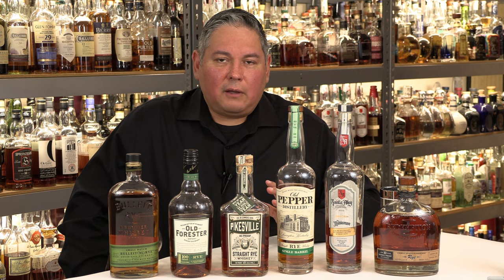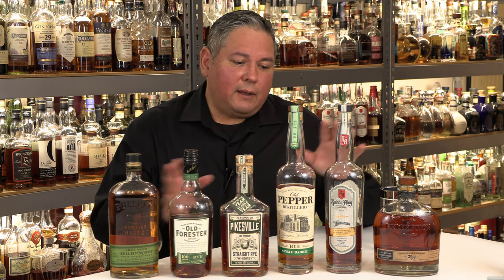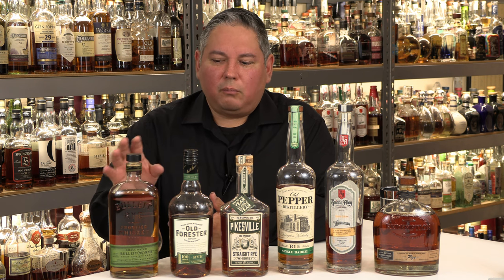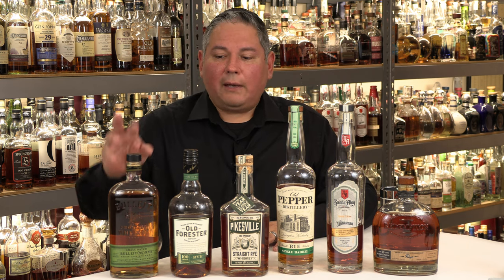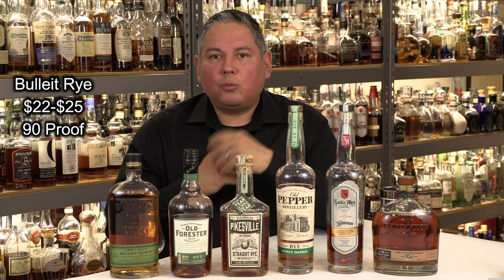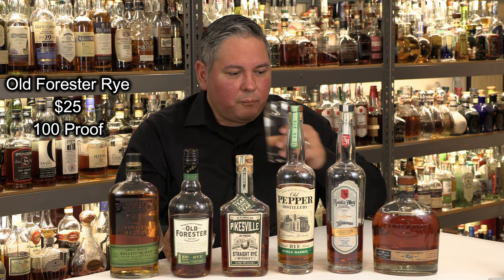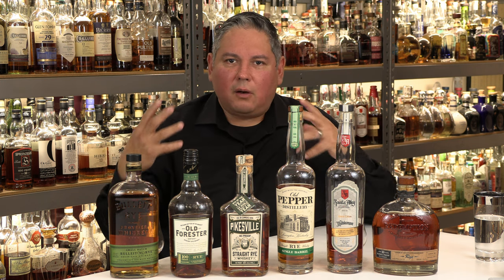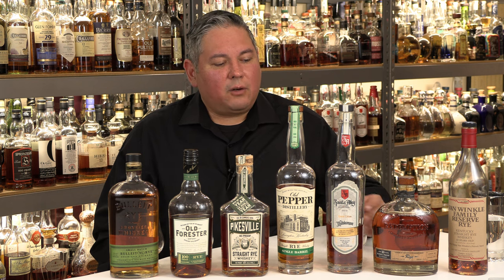$20, $50 & $100+ Rye Whiskeys Compared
I know it can be confusing walking down a whiskey isle and seeing hundreds of bottles all at different proofs/abv’s (alcohol by volumes) and prices. Today I'm going to try and highlight what you should expect when spending different price points in that Rye Whiskey aisle of your local liquor store. We'll be taking a look at what I consider to be solid ryes at their given pricing. Are before you jump in with "Where's this or that?", yes others could have easily fit in here, but the objective wouldn't have changed. The bottles I review are:

Timecodes
0:00 - Intro
5:39 - Bulleit Rye at $22
7:37 - Old Forester Rye at $25
9:42 - Pikesville Rye at $50
11:43 - Old Pepper Single Barrel Rye at $50
13:08 - Saints Alley "The Nobleman" Rye at $80
15:42 - Redemption 10 Year Rye at $100

* The $2600-$3000 bottle of Van Winkle Family Reserve from 2009 can be seen If you join, you can help me keep my independence and allow me to continue self-purchasing bottles for unbiased reviews on this channel. There you’ll get add-free videos, a 2-week head start on hunting all the bottles I review – before they launch on YouTube. You’ll also get lots of “Patron Only” bonus content - including the large private review library (which has never been on YouTube), have the ability to message me directly with questions, and can be eligible for my giveaways.

As of March 2023, my current bottle count is over 2,600. I am a Certified Specialist of Spirits and have also been accredited by the Tequila Regulatory Council (CRT). I've been actively collecting for more than two decades and what started as a small basic home bar has transformed (with the help and understanding of my wonderful wife) into this collection and career. Speaking of my career, my “Saints Alley" Bourbons & Rye whiskeys are on Total Wine shelves and customers are really enjoying them (be sure to ask for a sample when you're in the stores)! Currently, our two new Special Editions are almost gone. But don’t worry, we just created Batch 2’s of both! Our "Nobleman" Rye Whiskey aged in Tokaji (pronounced Tok-eye) casks - Tokaji is a Hungarian fortified wine (similar to the French Sauternes) that’s oak barrel aged. The other is a twist on our "Herald" Bourbon. Instead of just finishing the bourbon in Armagnac casks, we've also used some that rested in French Pineau des Charentes casks – “Pineau” is unfiltered grape juice (sometimes lightly fermented) that’s fortified with Cognac and barrel aged. Trust me, all are delicious, and given my knowledge and high standards, you know I’m working hard with my team to continue releasing whiskeys that we're proud of! Cheers!